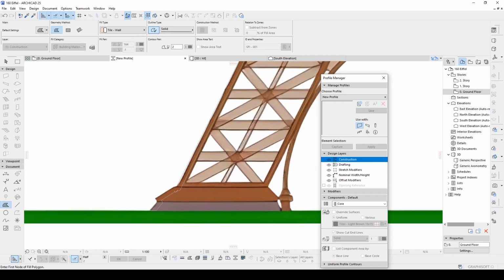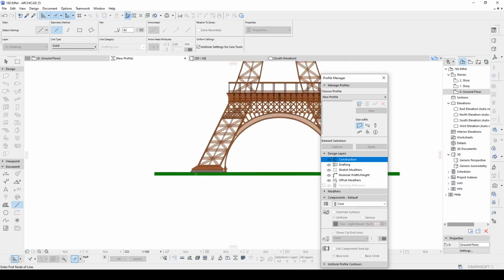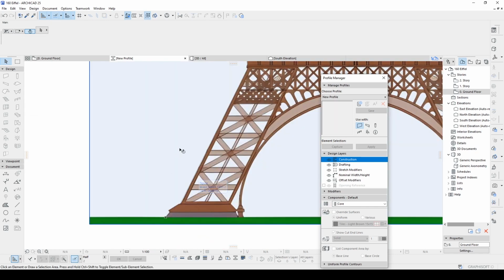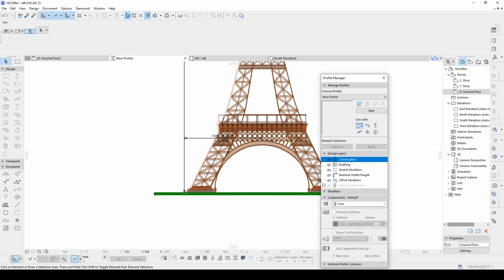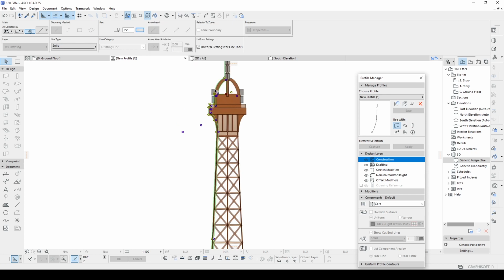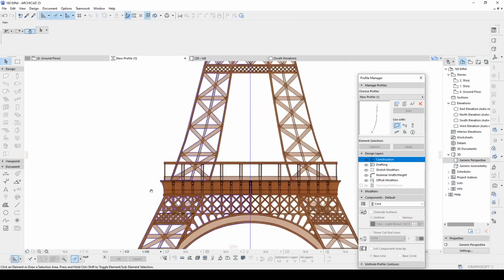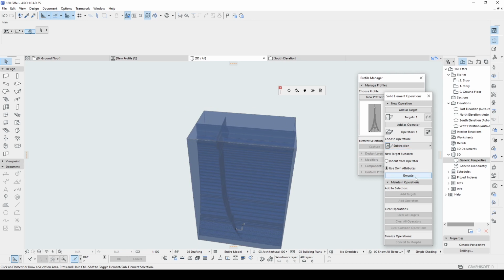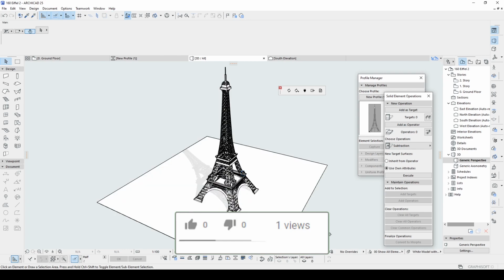Eiffel Tower in Archicad Tutorial